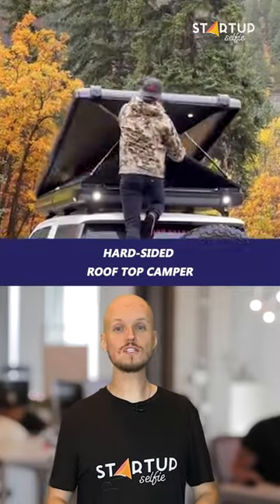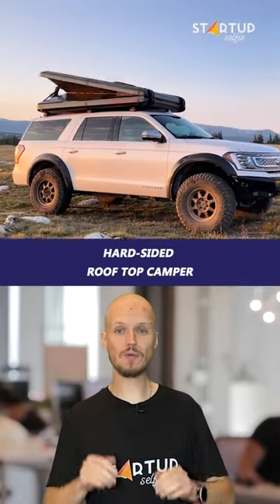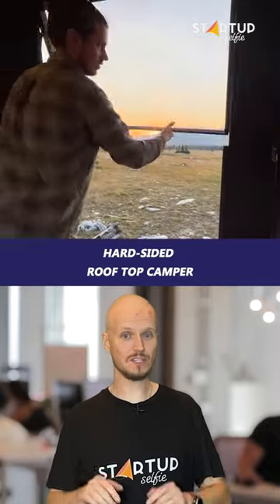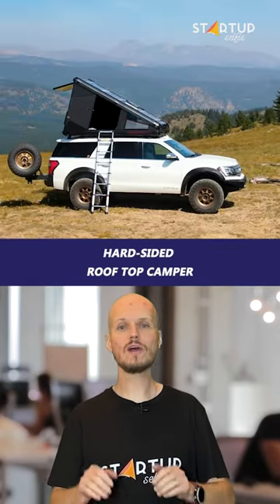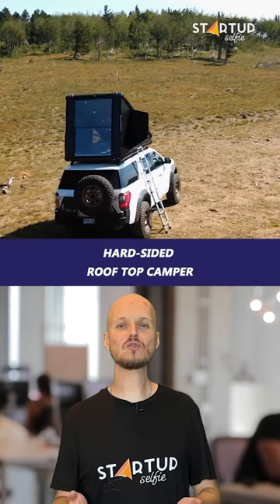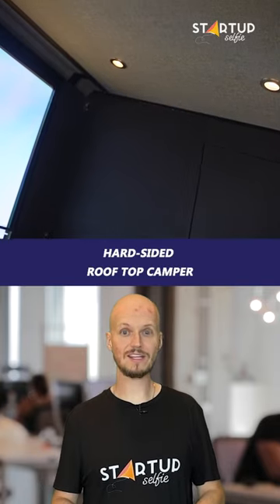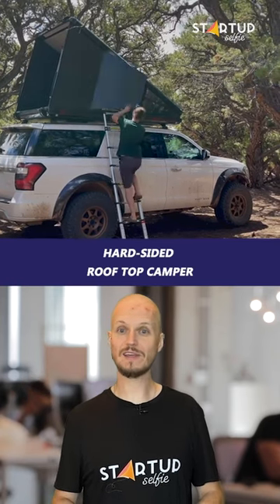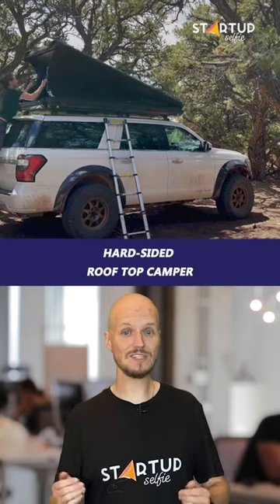World's first hard-sided roof top camper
This hard-sided carbon fiber roof top camper has solar power, a full electrical system and heater.